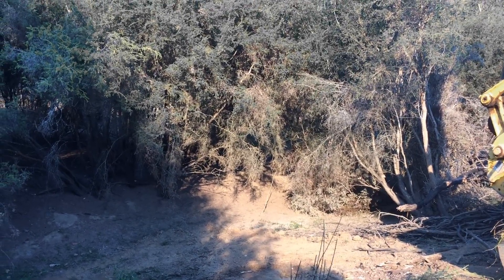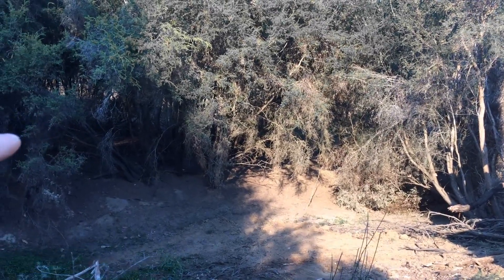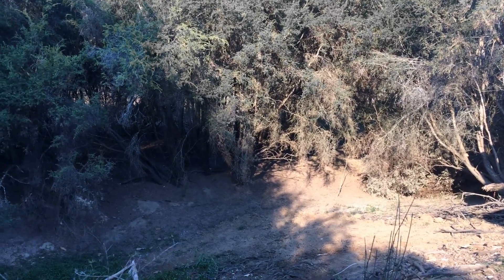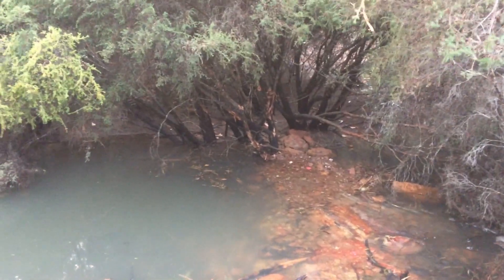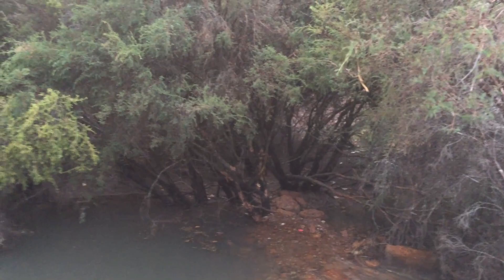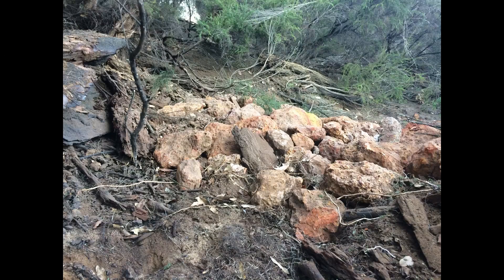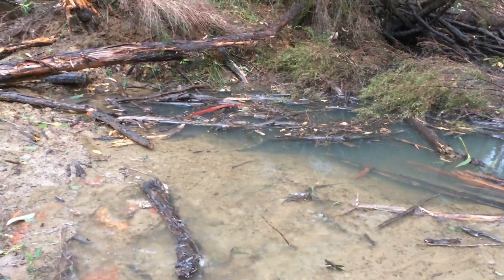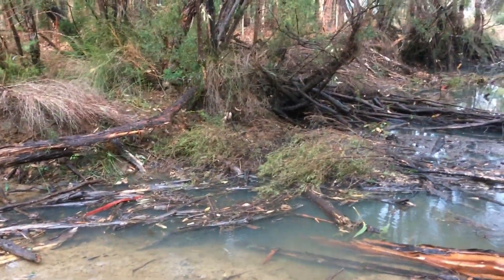Leaky Weirs, watershed restoration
A very simple way to hold water, build fertility, re-hydrate watercourses, slow up floods and hold off droughts.